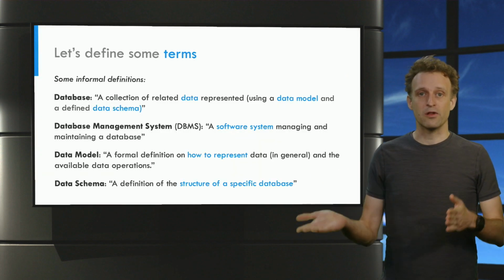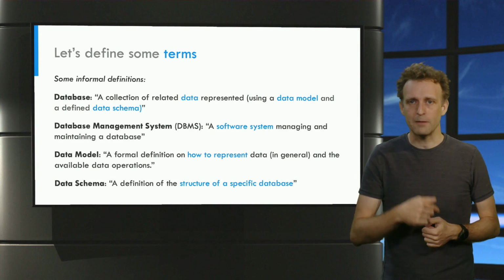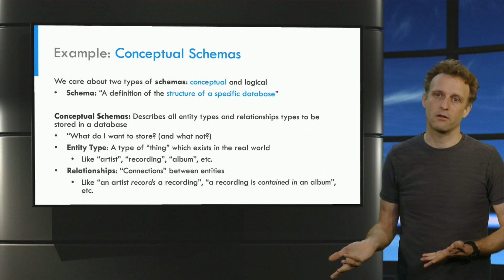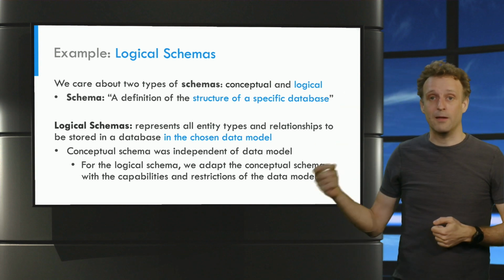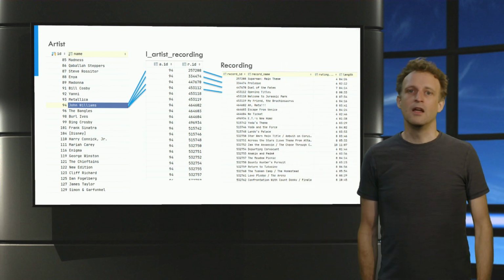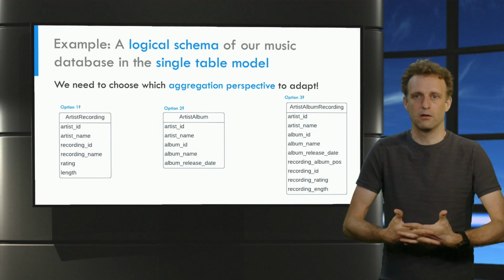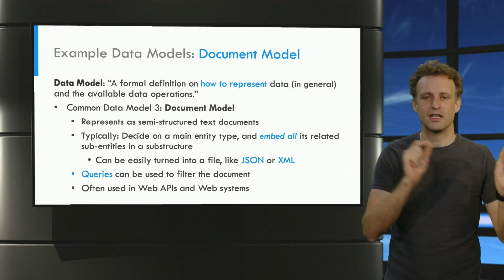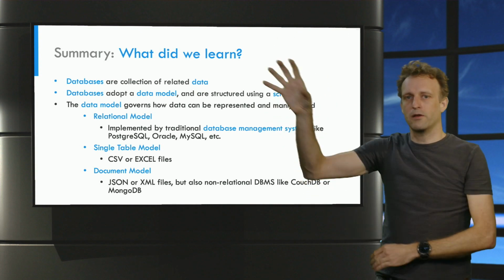AIfE3x_2022_15_Databases_DBMS_Data_Models_Data_Schemas_and_more-video